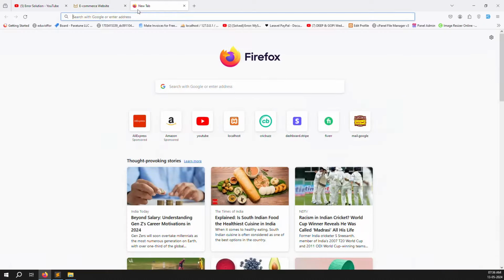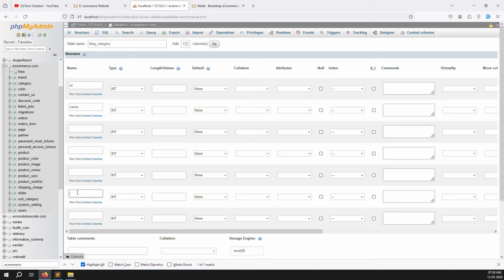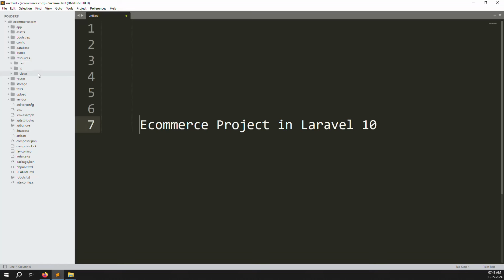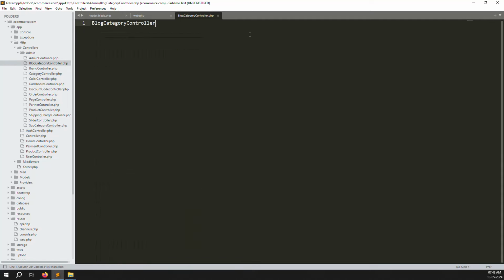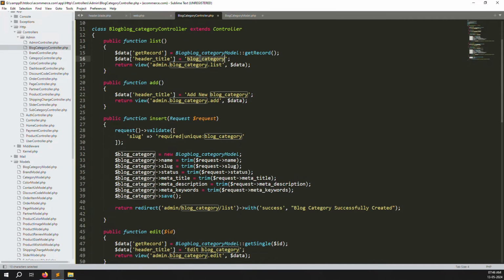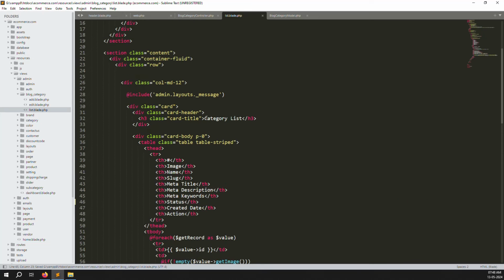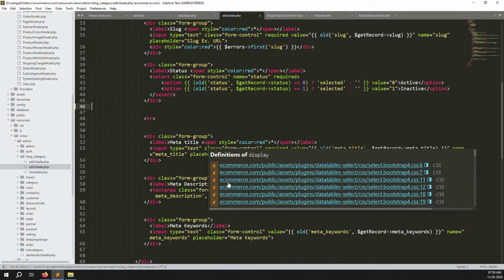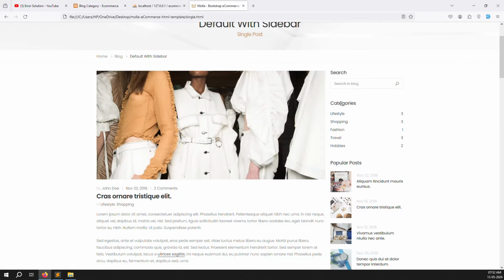#99 Blog Category (List, Add, Edit, and Delete) in Laravel 10 | Laravel 10 E-Commerce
Blog Category (List, Add, Edit, and Delete) in Laravel 10 | Laravel 10 E-Commerce

- How to work Blog Category (List, Add, Edit, and Delete) in Laravel 10
- Step by Step Explain Blog Category (List, Add, Edit, and Delete) in Laravel 10